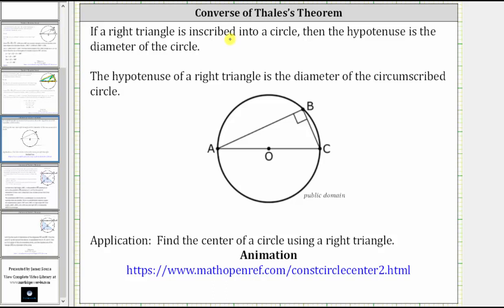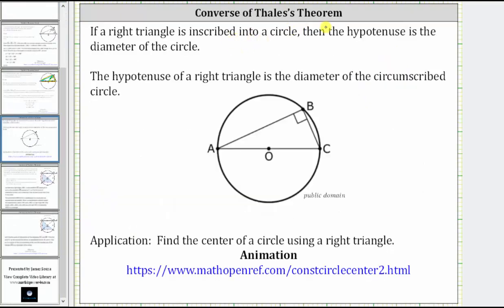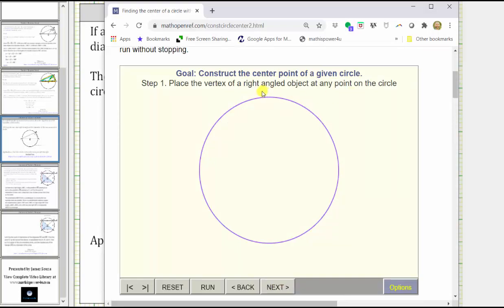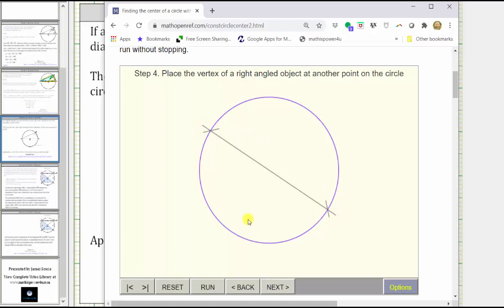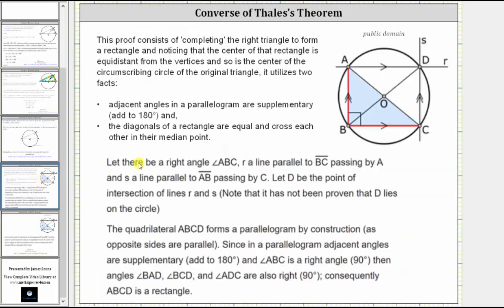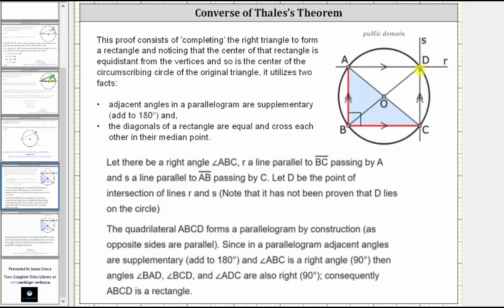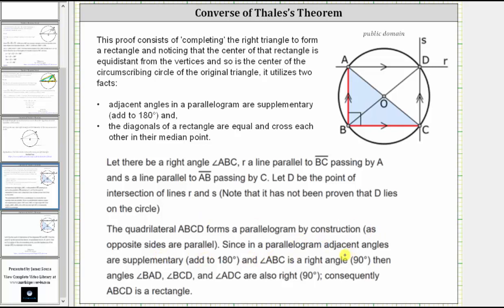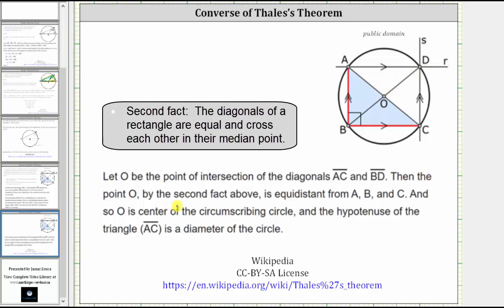The Converse of Thales's Theorem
This video explains and proved the converse of Thales's Theorem